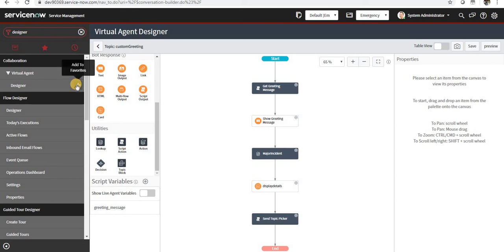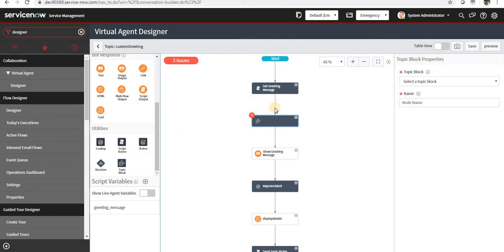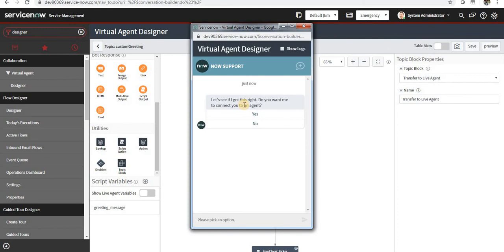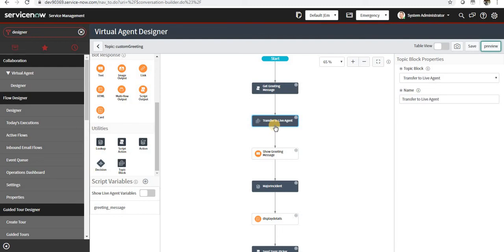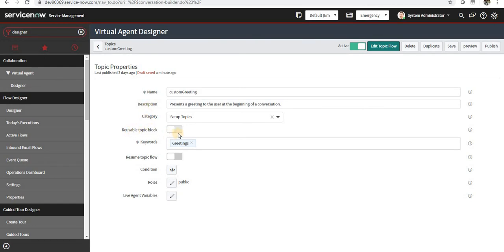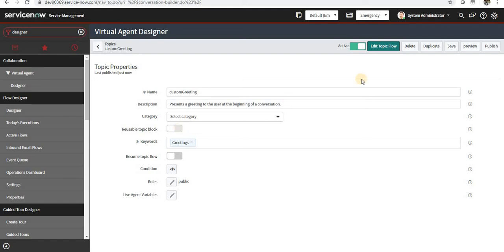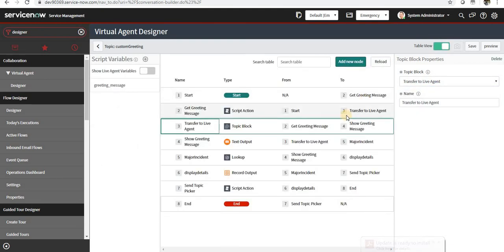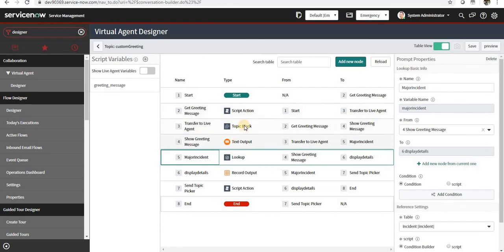Virtual Agent - Topic Block - ServiceNow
In this video, we can see the new features in Orlando release which I found useful.
1) Topic Block
2) Table View